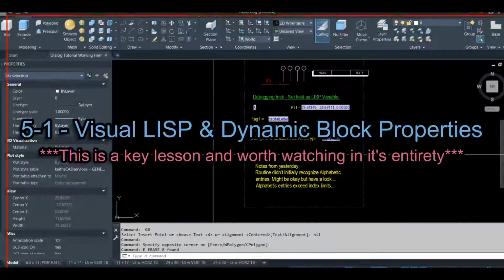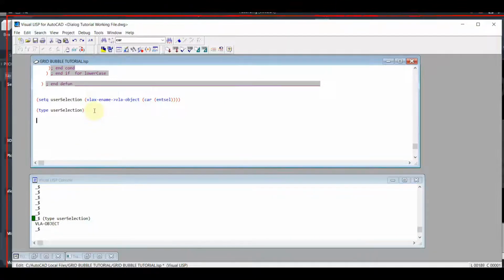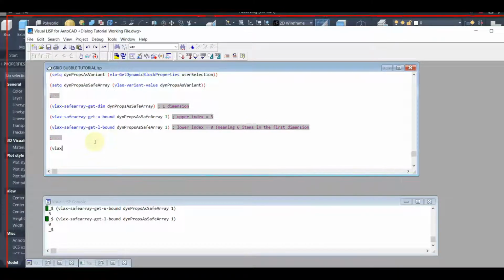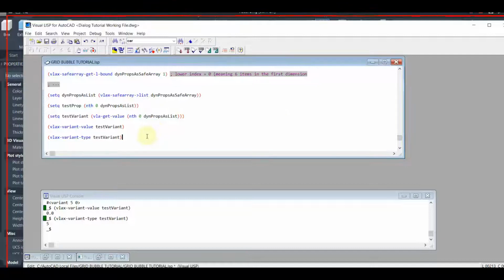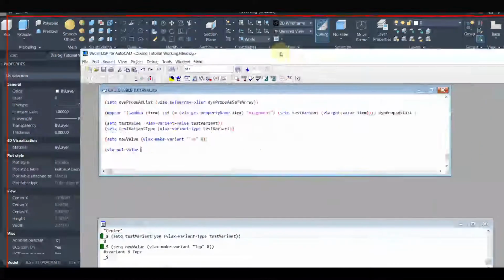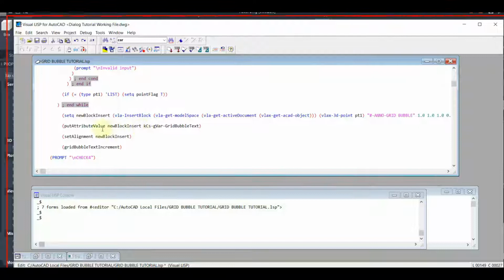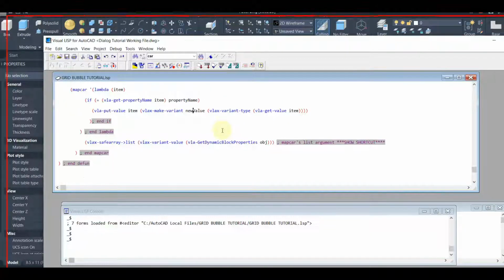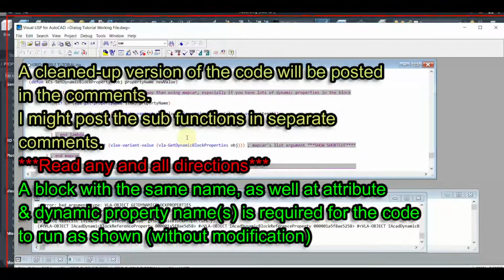AutoLISP & Dynamic Blocks - Part 5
The first part of this video is key: We go over how to edit dynamic block properties with LISP; it's similar to attributes just with an extra step (or two) required.
In the second part we finish up the routine and do a final debugging.
I did mention that I was going to add some additional features, including the ability to add prefixes, and suffixes to the grid text. This is quite easy to add but unfortunately those small pieces of code will have to wait.
I'll post the code (possible in separate parts) in the comments below in the near future.